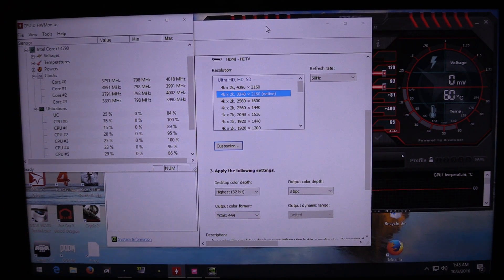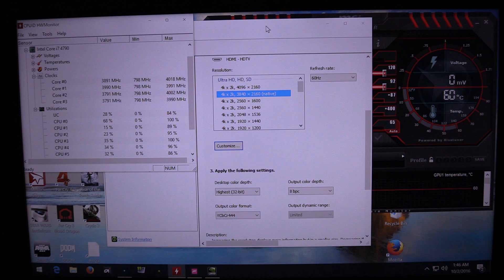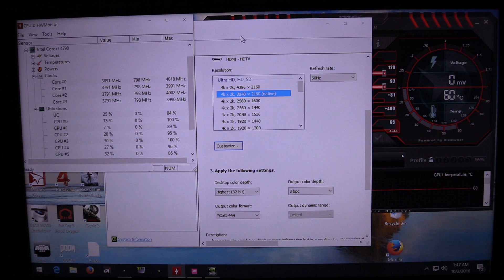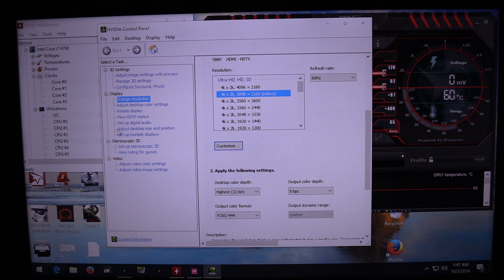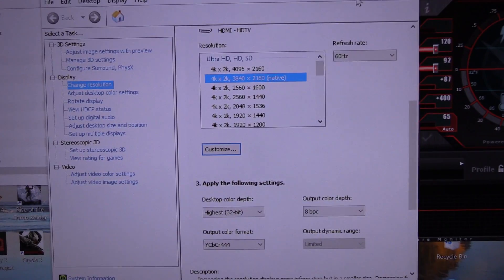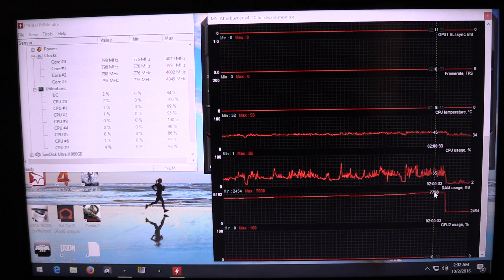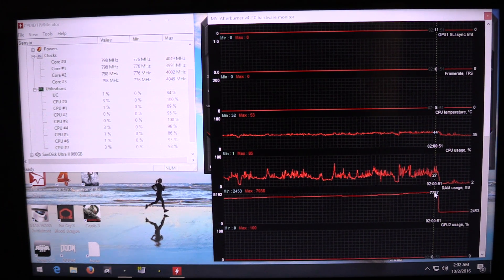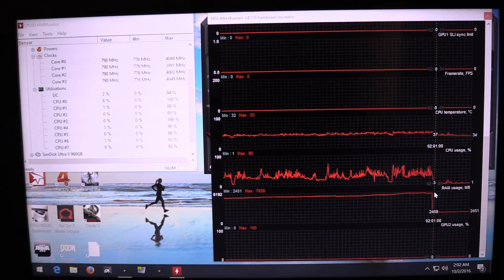Forza Horizon 3: PERFORMANCE -- i5 and i7 -- plus how to fix STUTTER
***Read this:  When I give performance analysis, I don't just show average frames per second, or some other superficial BS.  This video discusses how the game has performed on different hardware, it shows how well the game "can" play in 4K 60fps, and it even shares some tips to deal with stuttering.  (it also explains which hardware will probably not be able to overcome the stuttering)

Also, NOTE:  The "easy" fixes like disable core 0 do not magically work like people say they do.  It takes a MIXTURE of tricks to get a stable 60fps.  I have been watching the "easy" fix videos, and they either do not show the fps counter, or their frame rate counter is clearly less stable than mine.  It can take MULTIPLE tricks to tame this game.  I'm sorry if you want an "easy" fix.  Just take solace in knowing the game "can" run at 60fps, if you're willing to jump through some hoops.

Original description below:

I discuss Forza Horizon 3's performance, in the first week of its release, and I show how well it "can" be played, in 4K, at 60fps.

The spoiler alert for this video is:  The game can be made to play smoothly, at 60fps, if you have an i7.  If you have an i5, you can probably get it to play smoothly at 30fps, but even with a GTX 1080, I have seen the game still stutter pretty badly, when anything above 30fps is sought, with an i5.

I also show the multi step process I use to get Forza Horizon 3 to play smoothly for me.  It's a hassle, but it's worked on three different i7's so far, and it's "sort of" worked with an i5.  (it required using the LOW or MEDIUM preset, and it required using powerful graphics cards)

Written steps to help with stutter:

1.  Go to Nvidia control panel and choose a resolution that says 60hz.
2.  Be prepared to use lower settings than you'd expect to have to use.
3.  Use V-Sync.  Following every step, but not using V-Sync will likely lead to stuttering.
4.  If the game is still stuttering, go to the task manager, and reassign the game's Priority to High.
5.  If it STILL STUTTERS, after reassigning the game's Priority to High, change it to LOW.
6.  Make sure ALL of the geometry settings are at Medium, or if need be, Low.
7.  If all of the above has not worked, try disabling the 0 core.  I only do this as a last resort, and it does not always work, but sometimes it does.  To do this:  Go to Task Manager, then "Details," find Forza in the list of tasks.  Then right click on Forza Horizon 3, and select "Affinity."  In there, uncheck the box next to the number "0."

These tricks have worked with three different i7's, but they have not worked with my i5.  Also...  having 4GB of VRAM is important.  This game uses more than 3.5GB of VRAM, even at the Medium preset, in 1080p.

***Updated with a 7th step for disabling the 0 core.  Doing this has not helped me very often, and to be honest, I usually don't have to even try it.  I save it as a very last step.

The thing is... If you disable the 0 core first, it can make the game play "better," but not as good as it can ultimately play, if you do all the steps.  I think a lot of people have just settled for the small amount of help it can be, without realizing they can get the game to play even more smoothly.